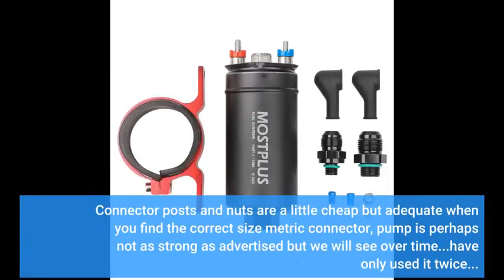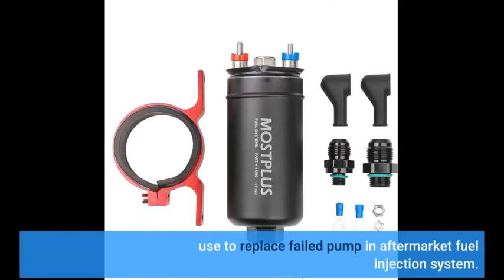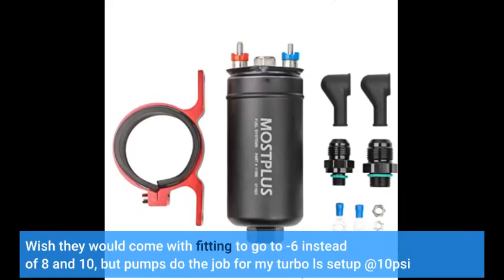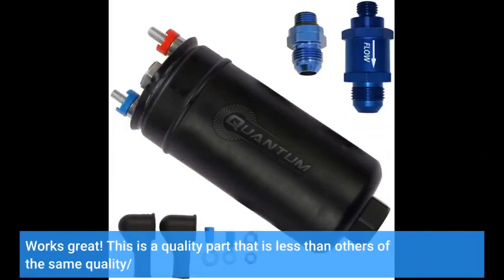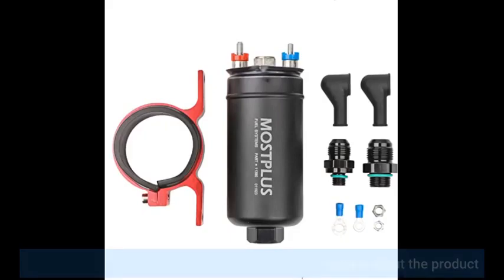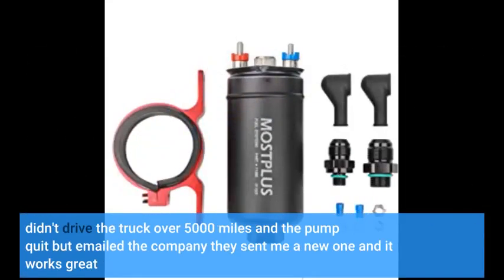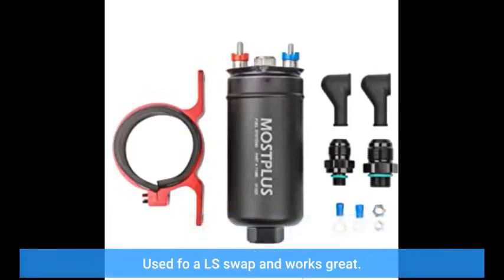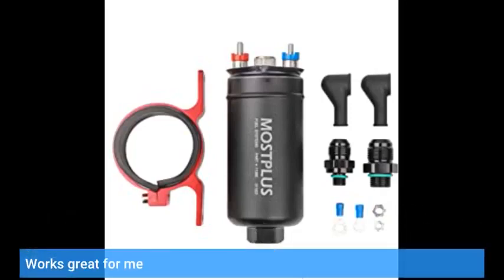User Review: MOSTPLUS 380LPH Inline External Fuel Pump 10AN Inlet w/Check Vavle 8AN Outlet Repl...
- MOSTPLUS 380LPH Inline External Fuel Pump 10AN Inlet w/Check Vavle 8AN Outlet Replace 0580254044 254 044

Automotive Replacement Fuel System Equipment -  this short animation shows you how automotive fuel management systems and those parts work.
Replacement Fuel System Equipment - how to prevent outdoor power equipment fuel system ıssues.
Automotive Fuel System Equipment -  find more detail in our automotive systems guide - . dlqc-fdj-r003 common rail fuel ınjection system automotive training equipment.

 this short animation shows you how automotive fuel management systems and those parts work.

Connector posts and nuts are a little cheap but adequate when you find the correct size metric connector, pump is perhaps not as strong as advertised but we will see over time...have only used it twice...
use to replace failed pump in aftermarket fuel injection system.
Wish they would come with fitting to go to -6 instead of 8 and 10, but pumps do the job for my turbo ls setup @10psi
Works great! This is a quality part that is less than others of the same quality/
Happy about the product
well built, I purchased this fuel pump as a back up for my automobile in-tank fuel pump
didn't drive the truck over 5000 miles and the pump quit but emailed the company they sent me a new one and it works great
Used fo a LS swap and works great.
Works great for me
It works
Supplies plenty of fuel at ample pressure

UserReview, AutomotiveReplacementFuelSystemEquipment, Motorservice, Rheinmetall, Kolbenschmidt, Pierburg, Aftermarket, Ersatzteile, Einbau, ACDelco, fuelmanagement, autofuelmanagement, fuelfilter, twowheeldriveToyota4Runnerfuelpumpreplacement, how can I clean my fuel injectors without, driving instructor putting fuel in a car, 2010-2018 Toyota 4Runner fuel pump replacement, do fuel system cleaners actually work, how to clean fuel injector yourself, clean fuel injectors without expensive tools, how to clean dirty fuel injectors, how to clean clogged fuel injectors, how to install a fuel pump on a 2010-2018 Toyota 4Runner, howt o tell if you have clogged fuel injectors, putting fuel in a car on a driving lesson, Double-walled tank lead detection system, fuel pump, toyota 4runner fuel pump replacement, how to test fuel injectors, How to clean fuel injectors, putting fuel in a car, putting fuel in a car, fuel level sensor replacement, chrysler 300 bad fuel pump, how to check fuel injectors, how to automotive, diy fuel injector cleaning, mike brewer on edd china leaving wheeler dealers, toyota 4runner fuel pump, chrysler 300 fuel pump, Science garage fuel injectors, high pressure fuel pump, fuel pump replacement, wheeler dealers land rover defender full episode, wheeler dealers land rover test drives, fuel level sensor, bad fuel pump, fuel injector science, new fuel injectors, donut fuel injectors, automotive education, Eric the car guy kit car, fuel pump sender, fuel stratified injection, fuel pressure low, fuel pressure regulator, auto fuel management, fuel additives, fuel injector, fuel starvation, fuel trim, fuel pumps, fuel filter, fuel management, how it works, gas pump, automotive systems guide fuel management, automotive fuel management systems and, RatchetsAnd Wrenches, carb cleaner, fiat 500, Ant Anstead, Edd China, Mike Brewer, Car Restoration, Discovery Channel, Wheeler Dealers, brian eslick, no start, gas tank, auto mechanic, car mechanic, auto repair, auto motive, humble mechanic, scotty kilmer, chris fix, chrysler 300, indirect injection, direct injection, port injection, Fuel injectors, donut injectors, doughnut media, science garage, car tech, car science, Donut Media, EricTheCarGuy Cobra, Shelby Cobra, Replacement Fuel System Equipment, Gas System & Equipment Exporter, Gas System & Equipment, Gastech Heatless Air Dryers, Gastech Energy Less LPG Vaporizers, Gastech CO2 Manifolds, Gas Mixers, PSA...